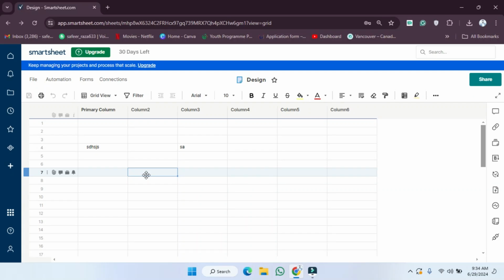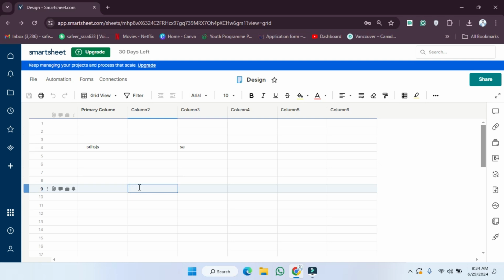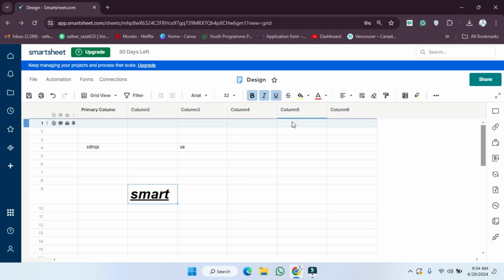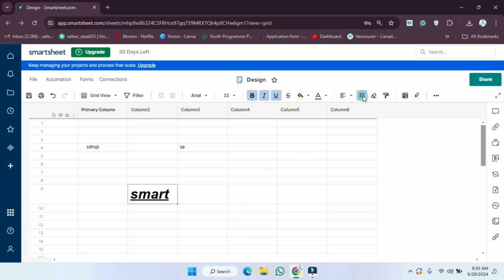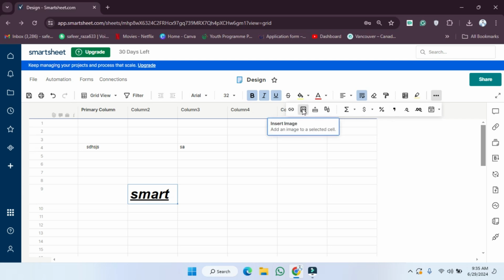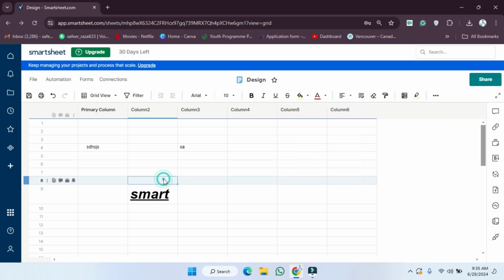How to Use Basics Option in Smartsheet Account [easy]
Smartsheet newbie? Don't worry, this video equips you with the essentials! Learn how to create sheets, add collaborators, and navigate the interface with ease. Get started with Smartsheet in no time!